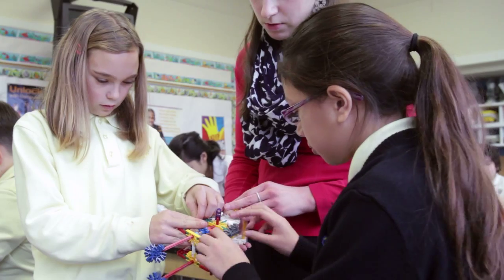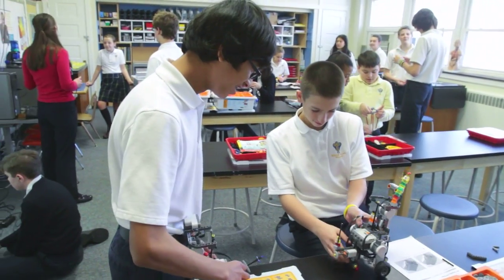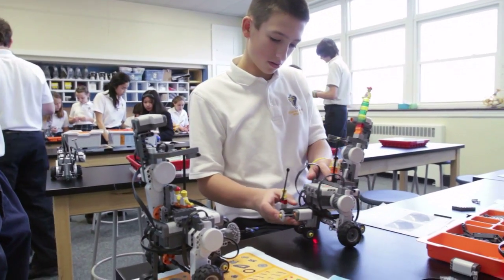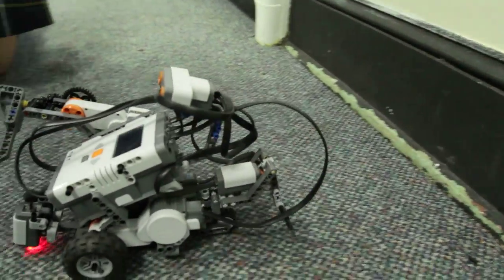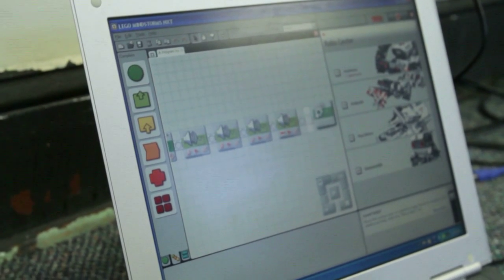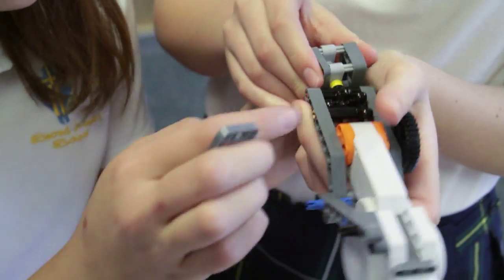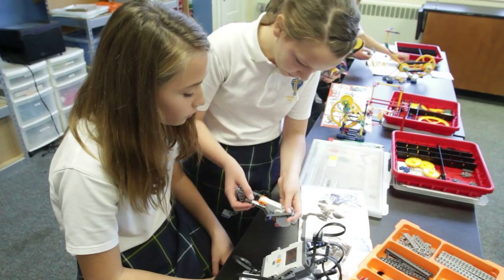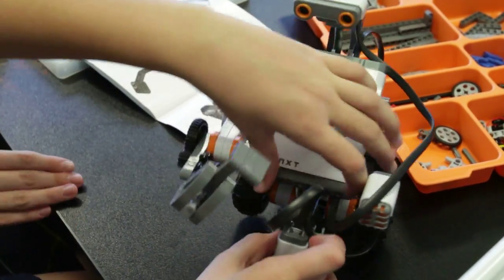Sacred Heart School Robotics Class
Students and faculty at Sacred Heart School in Mt. Holly, NJ talk about the new Computer Science Robotics class.